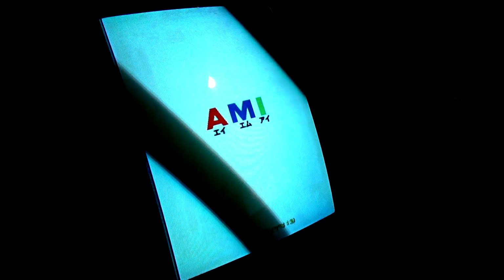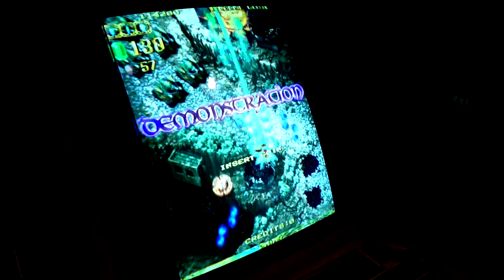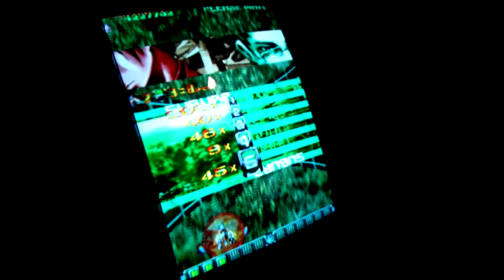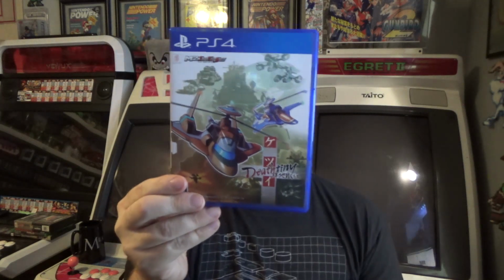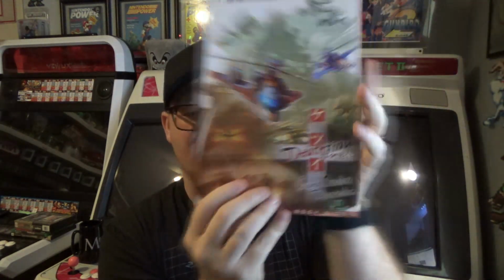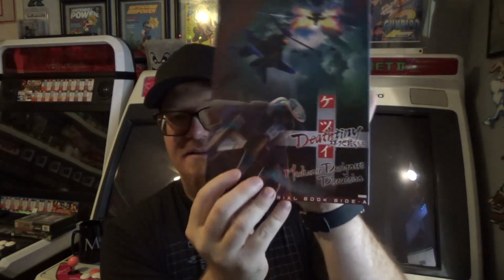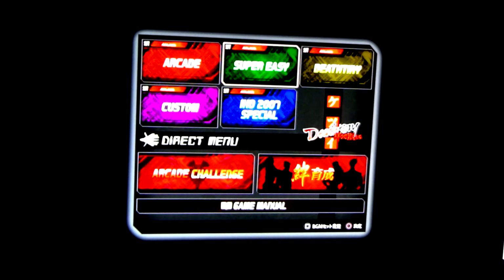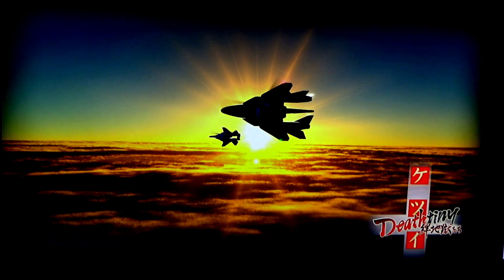Deathtiny and PGM Carts - PastBlaster (Episode 59)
In this episode we take a look at the newly released Ketsui "Deathtiny" PS4 game as well as some recent pick ups of PGM Conversions.

What is your favorite game in the video?